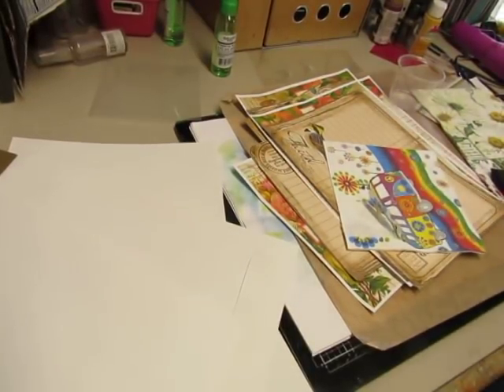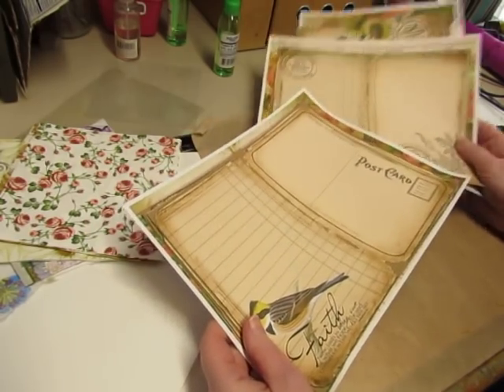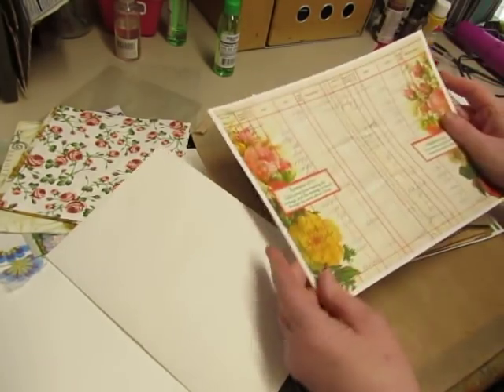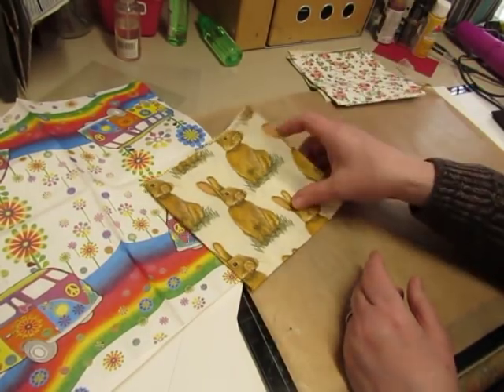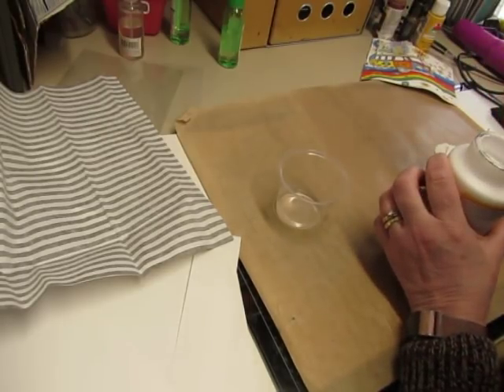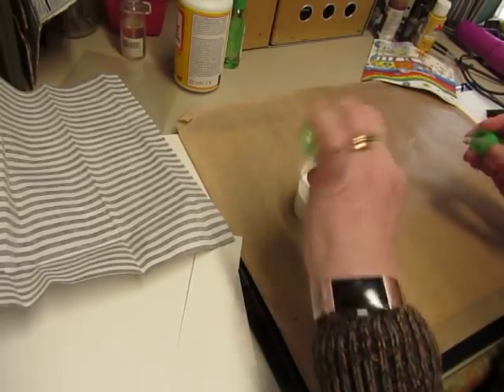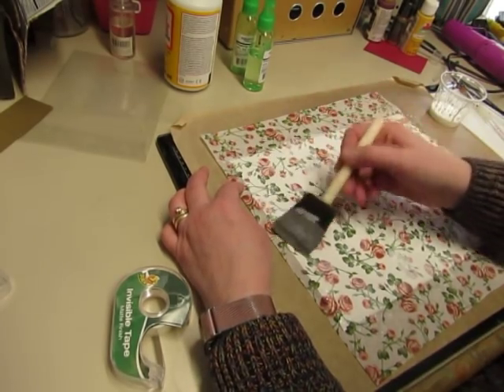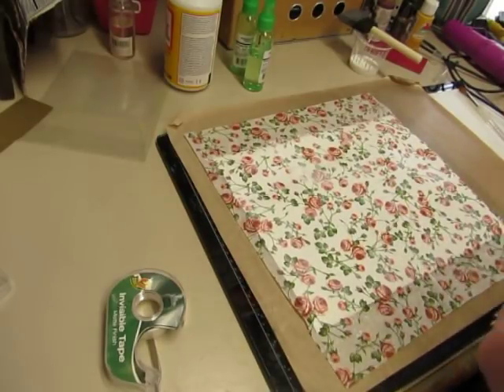Making 1-Signature Prayer Journas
I'm using envelopes and pretty napkins to create covers for some prayer journals.